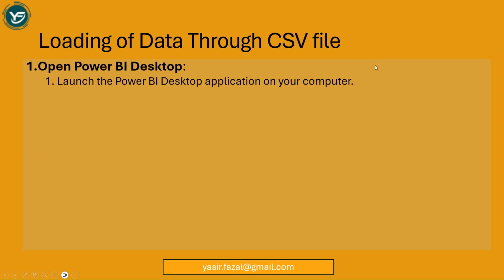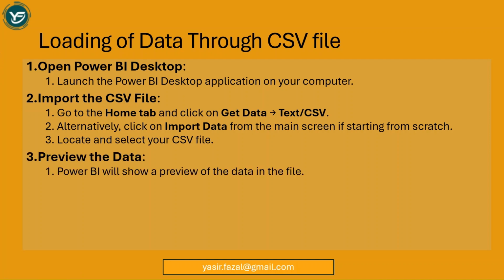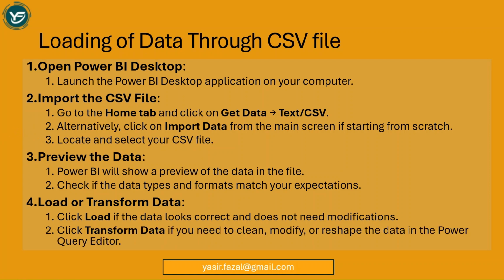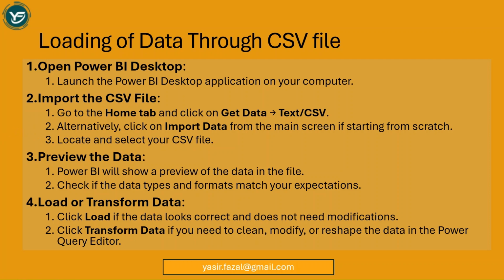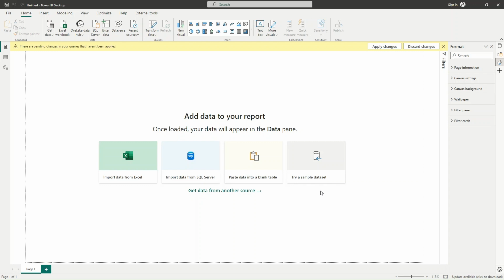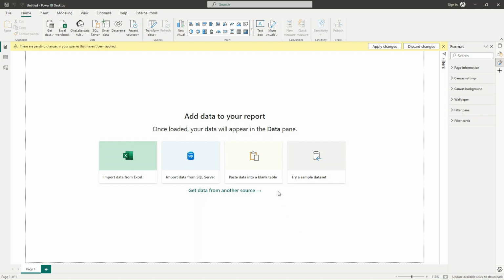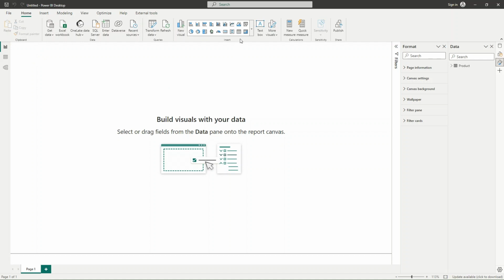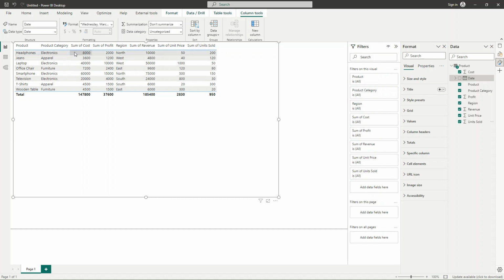POWER BI Vlog 23 The Power BI Table Visual Basics Loading Data From CSV File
Open Power BI Desktop:
Launch the Power BI Desktop application on your computer.
Import the CSV File:
Go to the Home tab and click on Get Data → Text/CSV.
Alternatively, click on Import Data from the main screen if starting from scratch.
Locate and select your CSV file.
Preview the Data:
Power BI will show a preview of the data in the file.
Check if the data types and formats match your expectations.
Load or Transform Data:
Click Load if the data looks correct and does not need modifications.
Click Transform Data if you need to clean, modify, or reshape the data in the Power Query Editor.